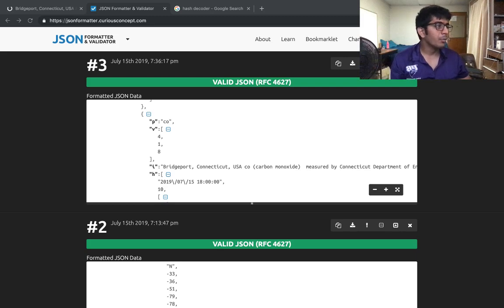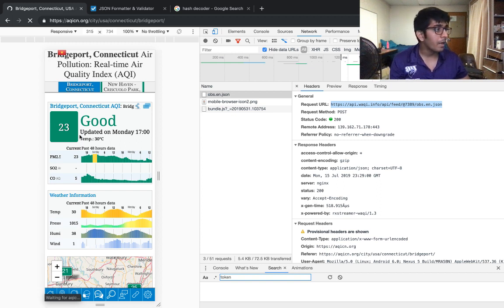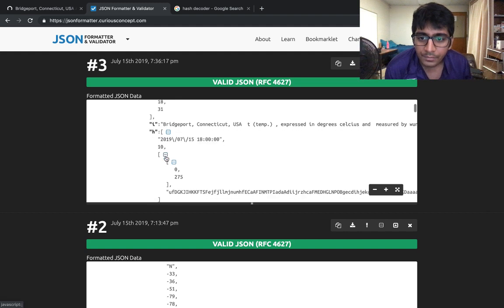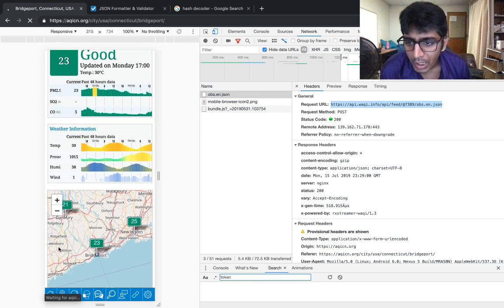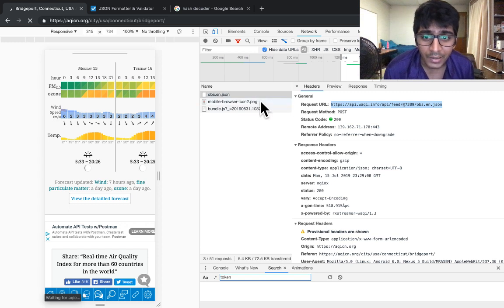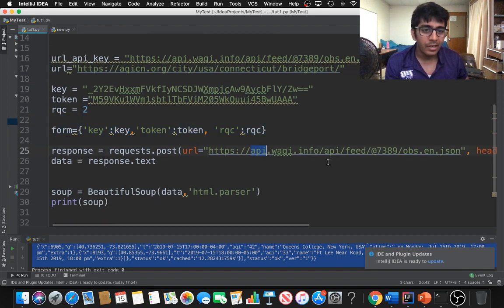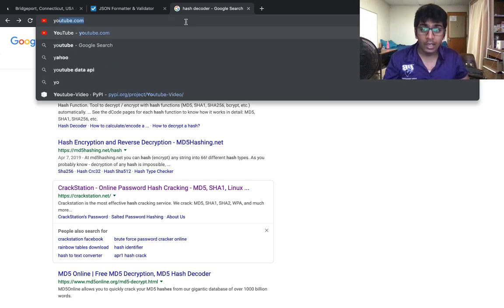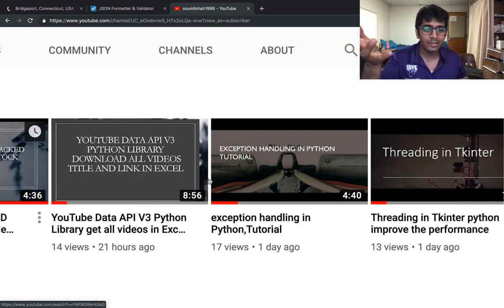Hacked API Get Air pollution Data using Python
I am not going to write code I have shown a lot of tutorials on how to get the data
 Have a question post them in comment

The base code or Refcode

headers = {
    'Accept-Encoding': 'gzip, deflate, sdch',
    'Accept-Language': 'en-US,en;q=0.8',
    'User-Agent': 'Mozilla/5.0 (Macintosh; Intel Mac OS X 10_10_1) AppleWebKit/537.36 (KHTML, like Gecko) Chrome/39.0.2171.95 Safari/537.36',
    'Accept': 'text/html,application/xhtml+xml,application/xml;q=0.9,image/webp,*/*;q=0.8',

key = "_2Y2EvHxxmFVkfIyNCSDJWXmpjcAw9AycbFlY/Zw=="
token ="M59VKu1WVm1sbtlTbFViM205WkQuui45BwUAAA"
rqc = 2

form={'key':key,'token':token, 'rqc':rqc}

data = response.text

soup = BeautifulSoup(data,'html.parser')
print(soup)